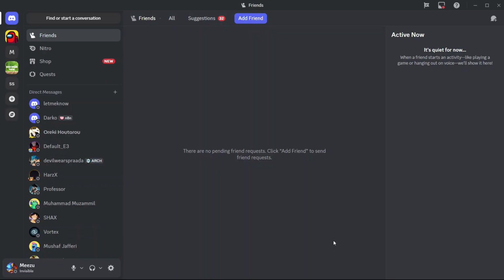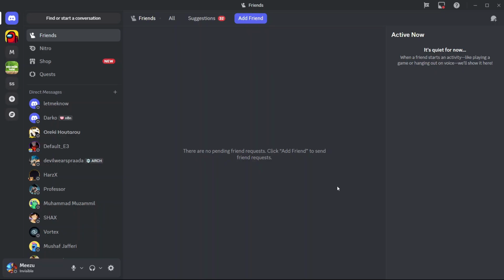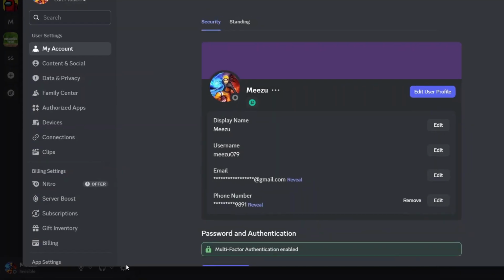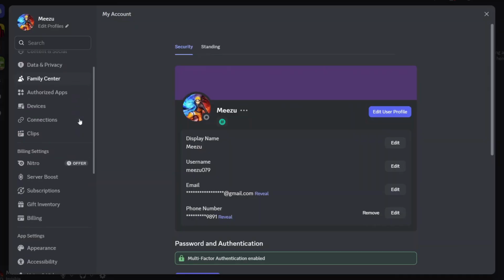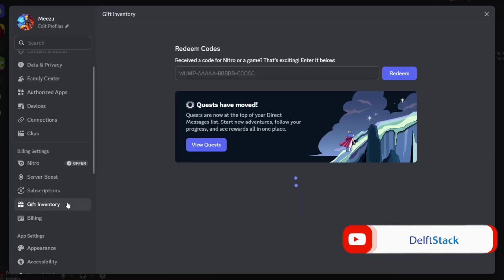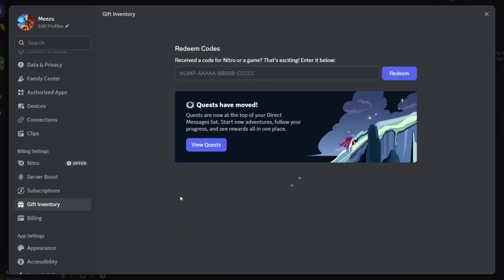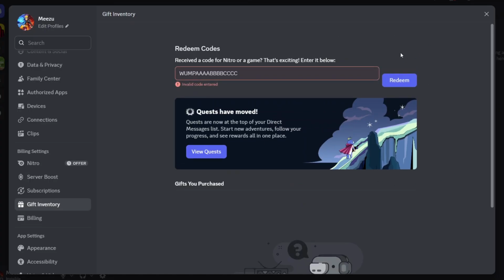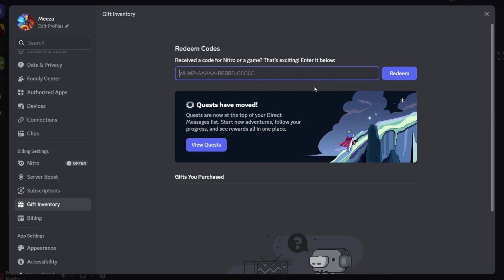How to Enter and Redeem a Discord Nitro Code!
In this DelftStack tutorial, you'll learn how to enter and redeem a Discord Nitro code step by step. The video explains exactly where to paste your Nitro code, how to confirm redemption, and what happens after activation, whether the code comes from a gift, giveaway, or promotion.

✅ Open Discord on desktop or web and log into the correct account
✅ Access User Settings from the gear icon
✅ Navigate to Nitro / Gift Inventory
✅ Enter and verify a 19-character Discord Nitro code
✅ Confirm redemption and check Nitro activation status

Timestamps
⏰ 00:00 – Introduction to Discord Nitro code redemption
⏰ 00:23 – Opening Discord and logging into the correct account
⏰ 00:44 – Accessing User Settings
⏰ 00:55 – Opening Gift Inventory
⏰ 01:06 – Entering and checking the Nitro code
⏰ 01:17 – Tips to avoid redemption errors
⏰ 01:32 – Confirming and activating Nitro
⏰ 01:42 – What happens if you already have Nitro

Notes

Nitro codes must be unused and unexpired to redeem successfully.

A stable internet connection helps prevent redemption errors.

If Nitro is already active, redeemed codes usually convert to account credit.

Always verify Nitro status after redemption to confirm perks are active.